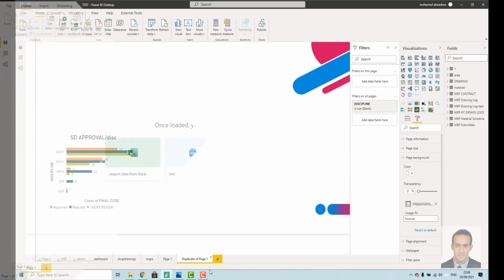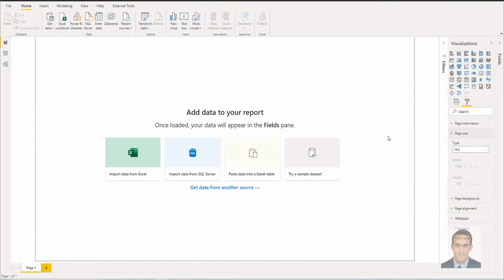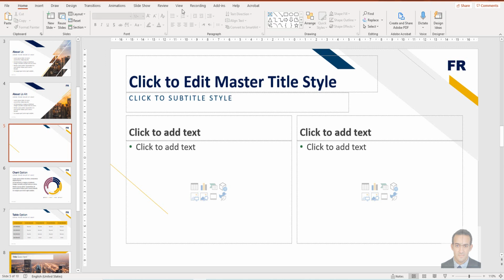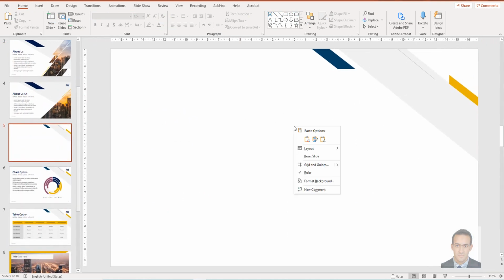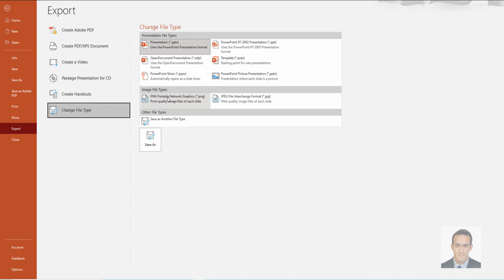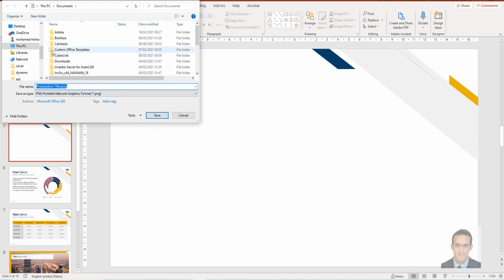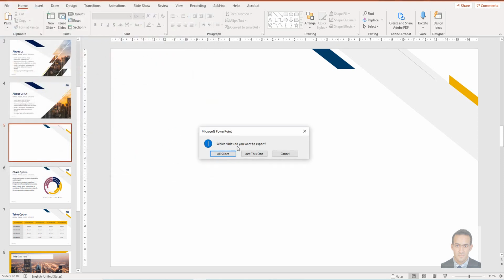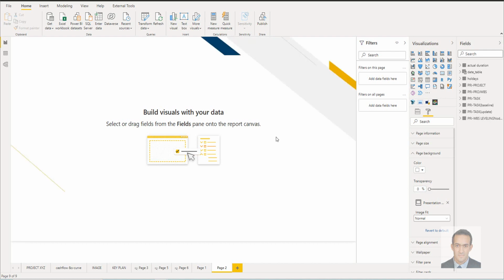add nice background to power bi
in this video, we will see how to add a nice background to power bi by using the power points thems.